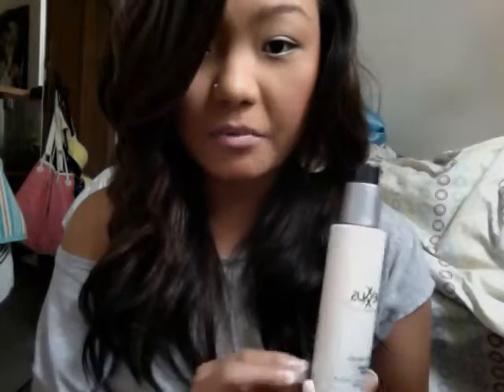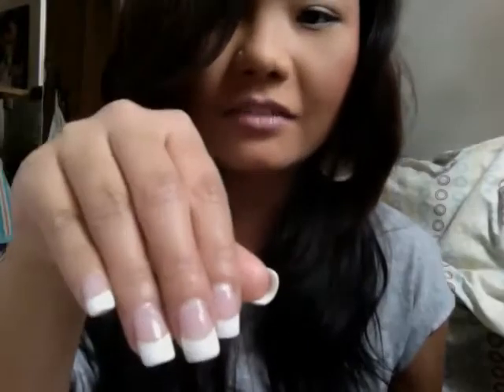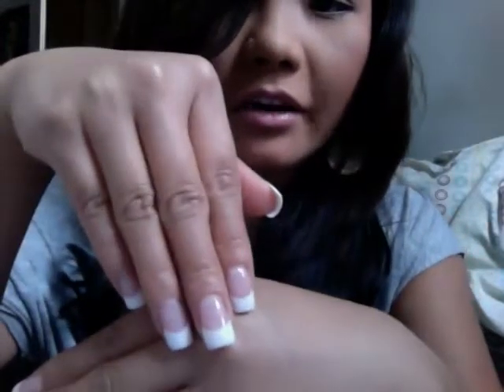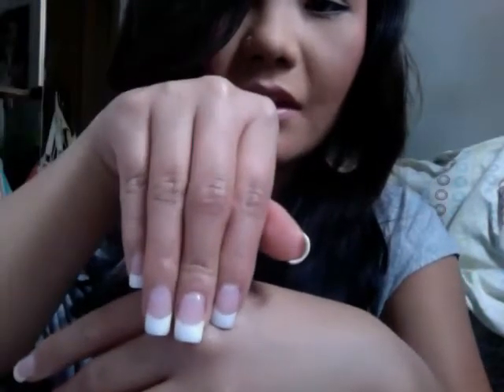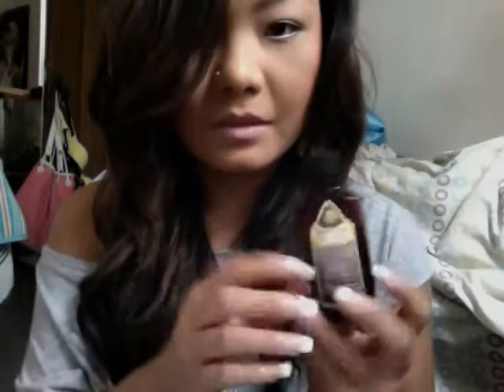Nexxus Promend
I was bored and so I decided to do a review on the nexxus promend since I've been using it for about a month now, and I wanted to show you guys how my nails look to see if anyone wants me to do a tutorial on it.

*Oh and excuse the bra in the background, I forgot it was there since I like to hang dry my bras :D

Make up on my face:
YSL teint resist in shade 9
Laura Mercier powder foundation in #7
Tarte blush in tispy

Eyes:
Maybelline new york lash stilettos
Wet n' Wild Vanity eye shadow kit for my eyebrows

Lips:
Revoln matte in pink pout
Femme Couture in creamy pink